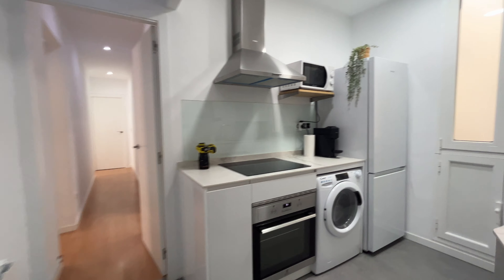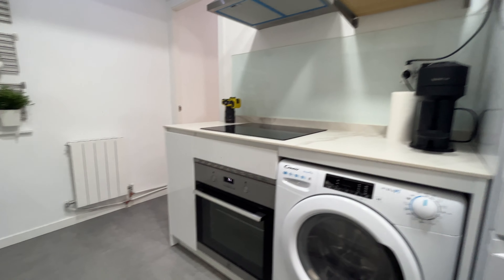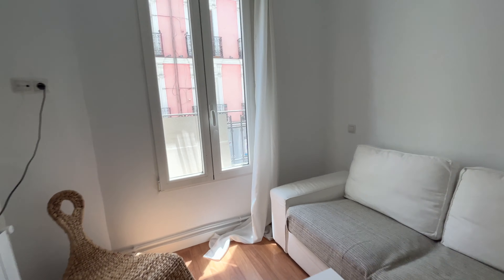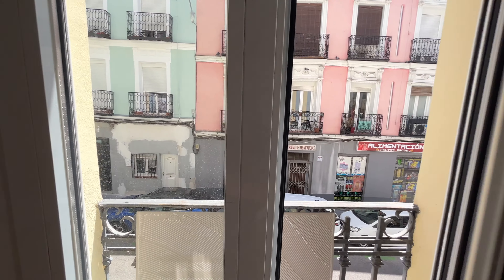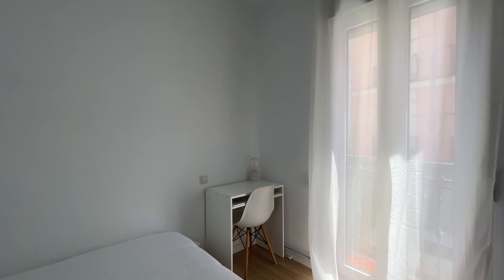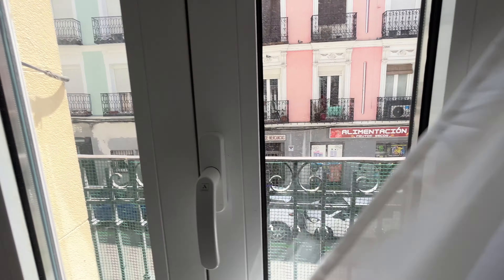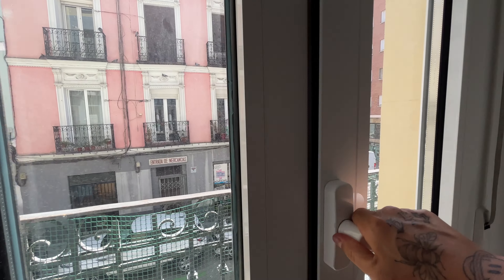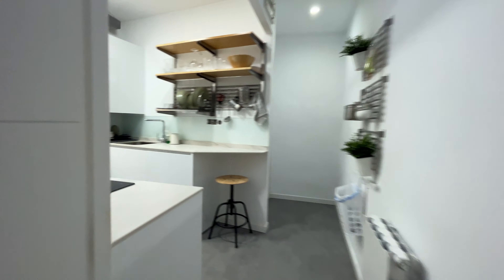Accommodation in Madrid - Spotahome (ref 991009)